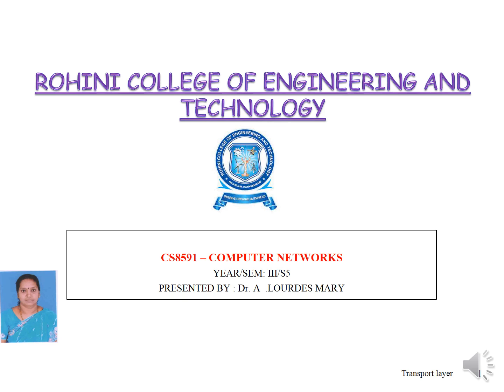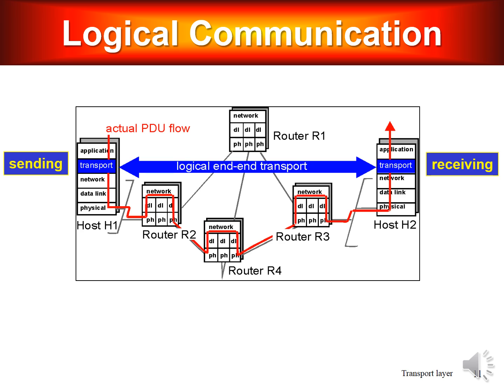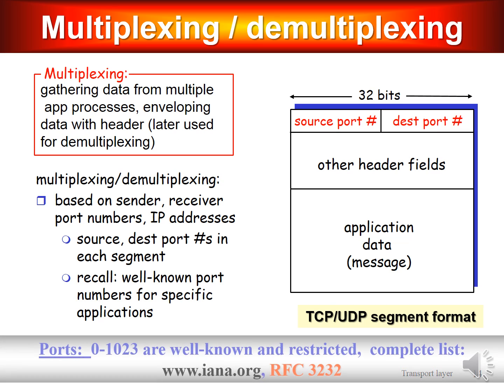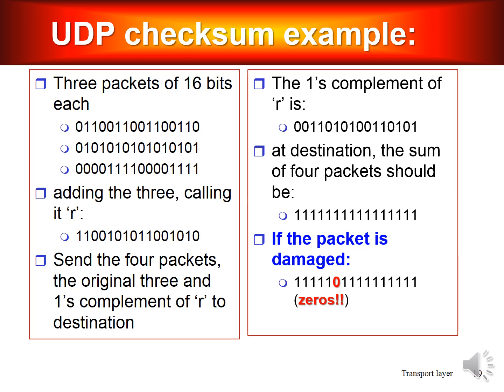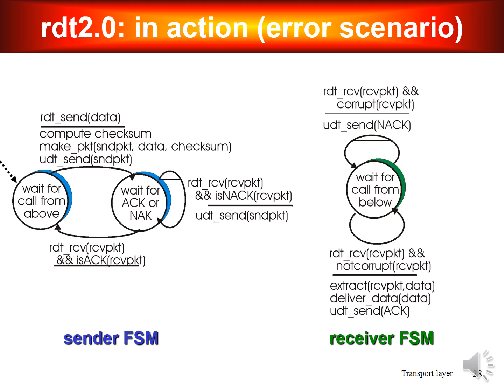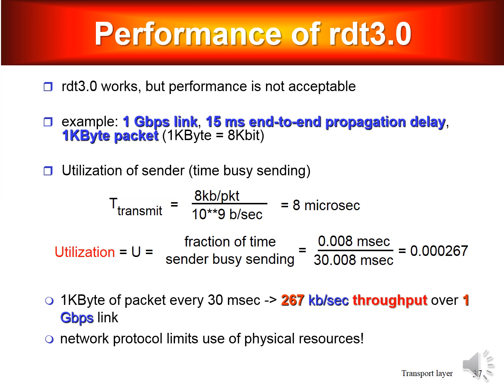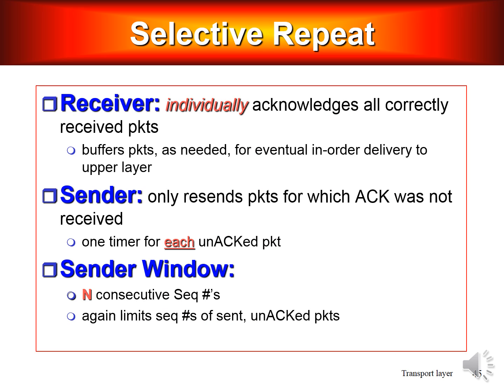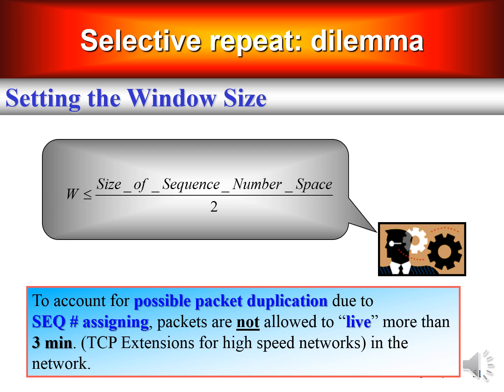unit 4 Transport Layer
intoduction about Transport Layer protoclos in Transport Layer